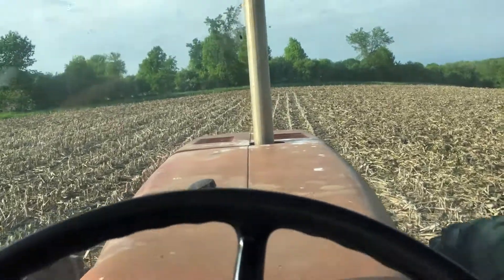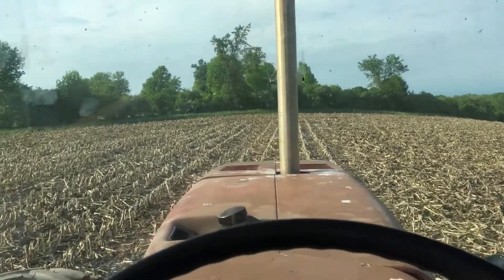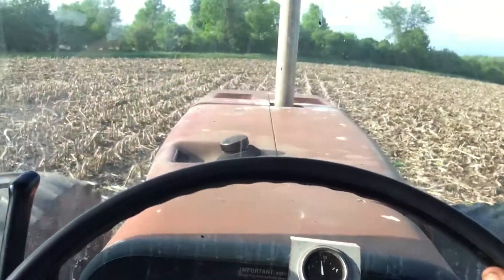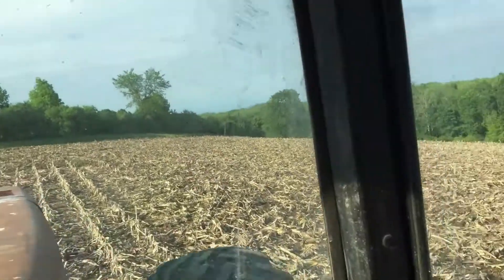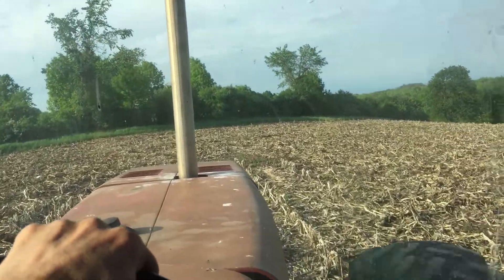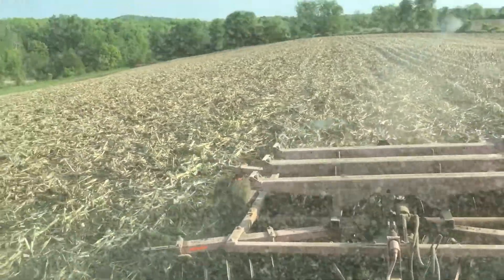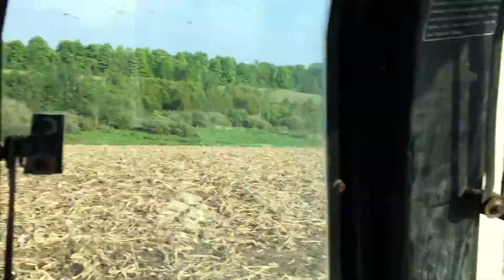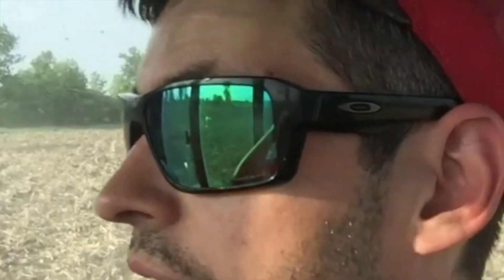tilling with my new 2+2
I think I finally got this upload issue figured out.This was last fall.The renter before decided to leave massive corn stocks.I borrowed a buddy disk to try and chop them down before planting hay.The ground was dryer than I would have liked it so I only got a few fields of pasture sowed.I had just bought the 2+2.I am just getting used to lighter ground with some stones.My old place was heavy clay.It really effects how you plan,till, implements used and plant new crops.I know the camera is shaky on this one bare with me I wanted to get some content out there so everyone knows I still exist.